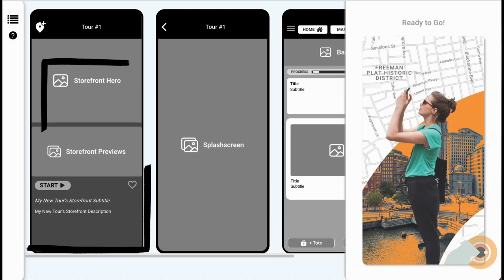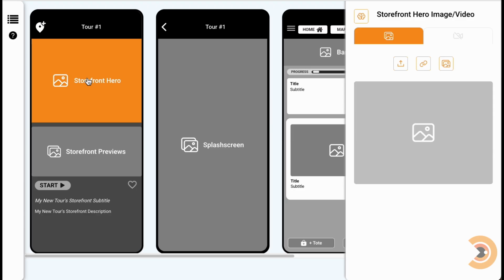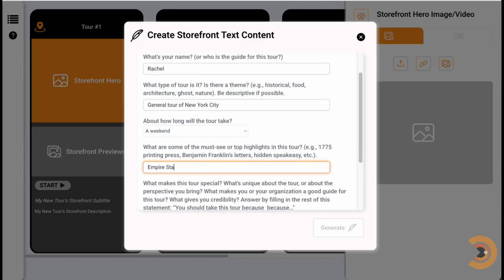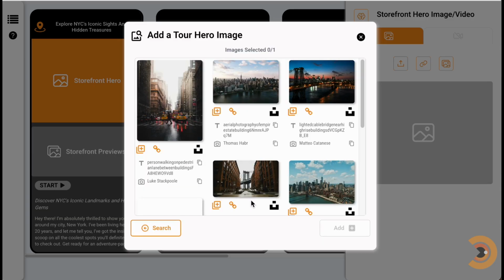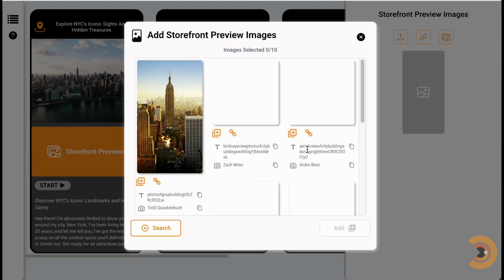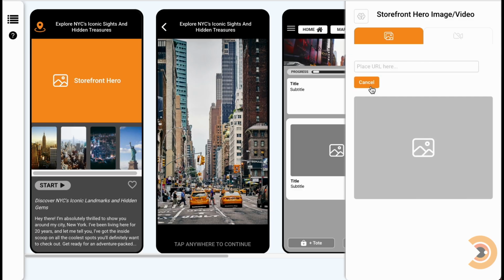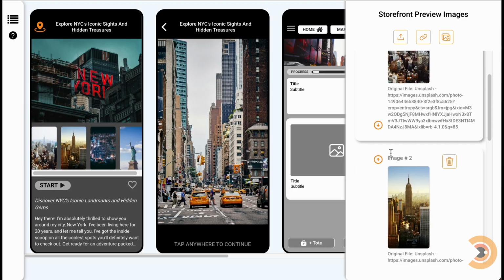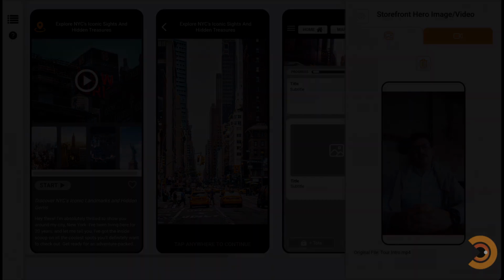Create a complete storefront for a guided mobile tour in less than five minutes.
Creating mobile content on the AWEgmented platform is easy.

Your storefront is the first impression users get of your guided mobile tour — and setting it up only takes a few minutes. In this quick tutorial, we’ll show you how to add your tour’s title, location, hero image or video, preview images, description, splash screen, and banner.

You’ll also see how the AWEgmented AI Assistant can speed things up by walking you through each step with simple questions and auto-generated content tailored to your tour.

By the end of this video, you’ll have a polished storefront that helps users understand your tour and decide to download it.

In this video you’ll learn:

- What a storefront is and why it matters
- Key elements: title, hero image/video, previews, description, splash screen, banner
- How to quickly set everything up with the AI Storefront Assistant
- Tips for making your storefront more appealing to potential users